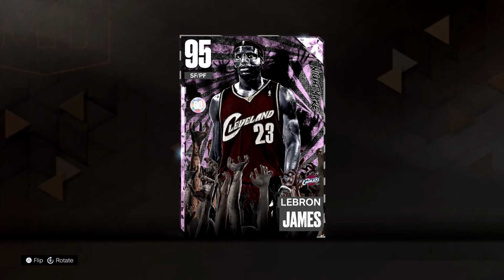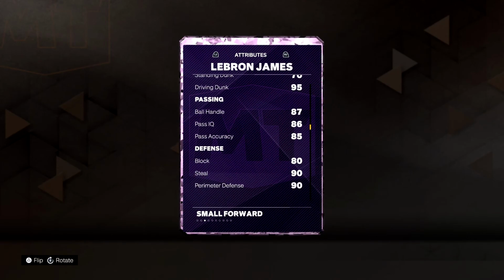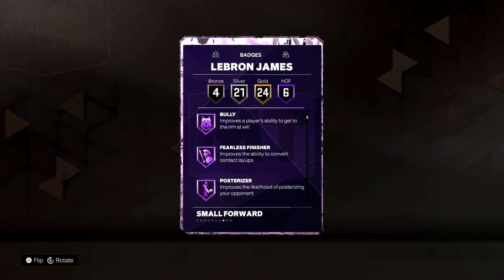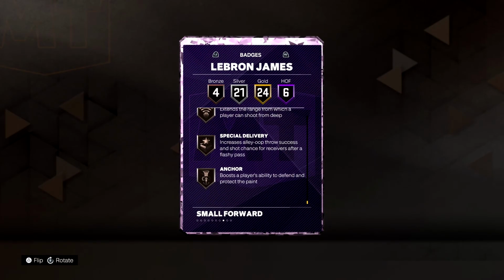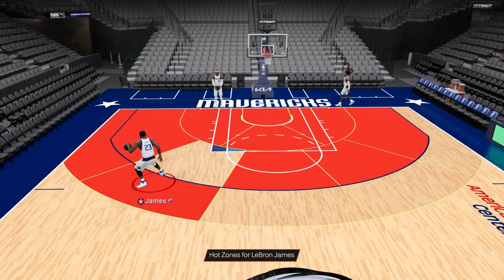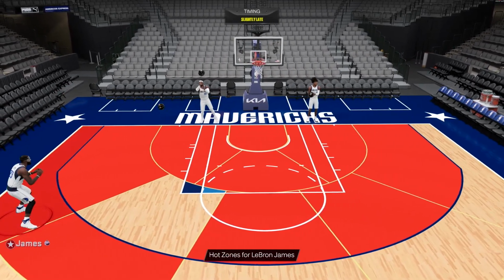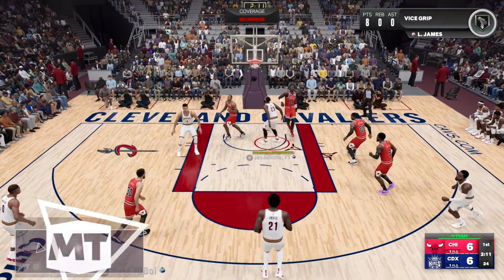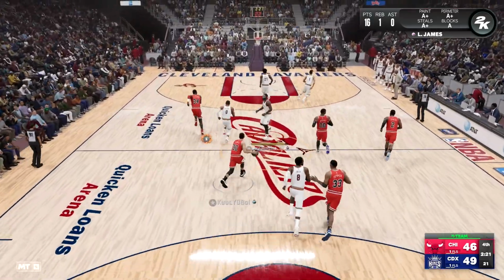Pink Diamond Lebron James is THE BEST... Nba 2k23 myteam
Lebron James is the best!!! Nba 2k23 myteam gameplay!!!